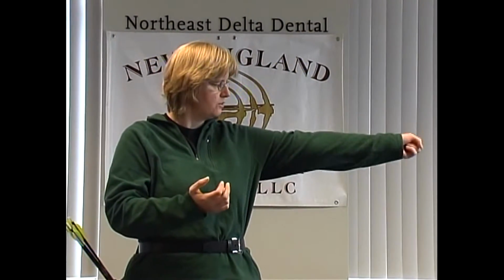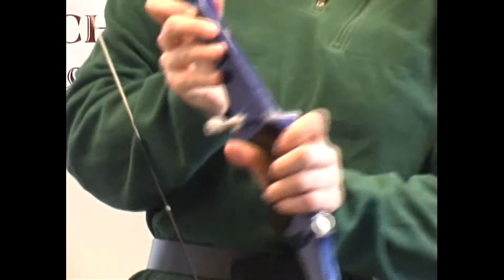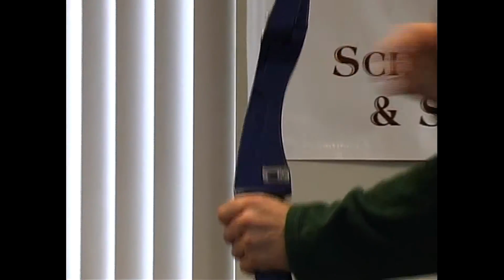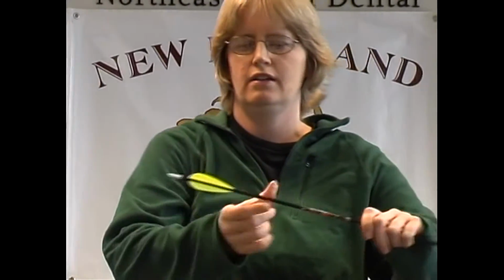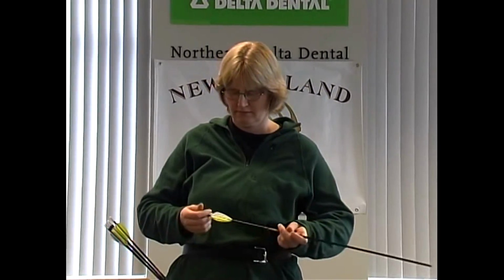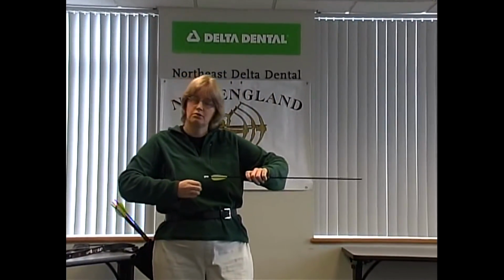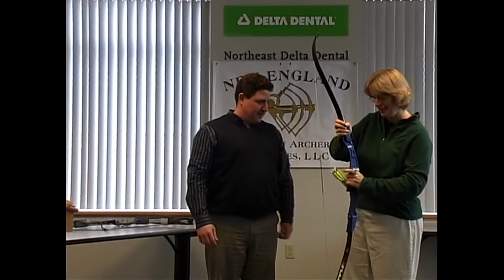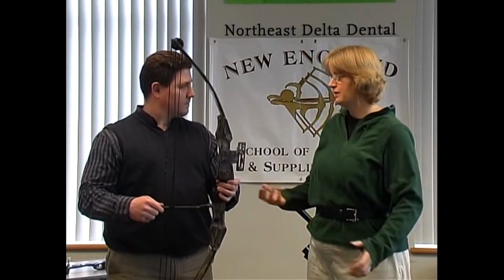Cool answers for a new archer. Coach Lucy